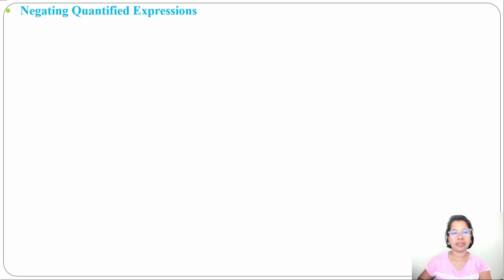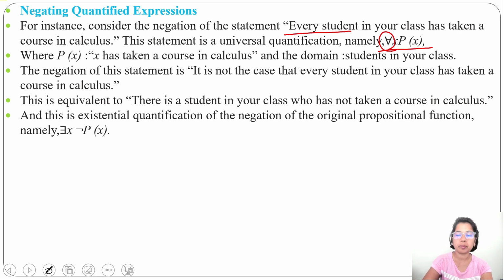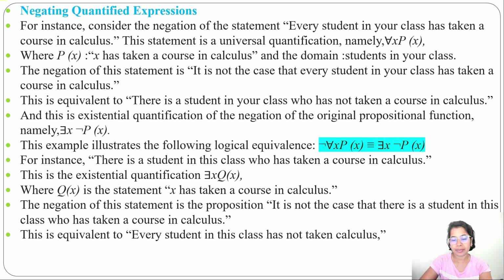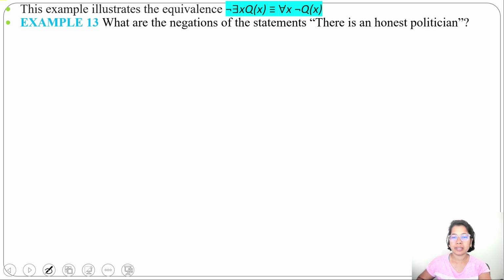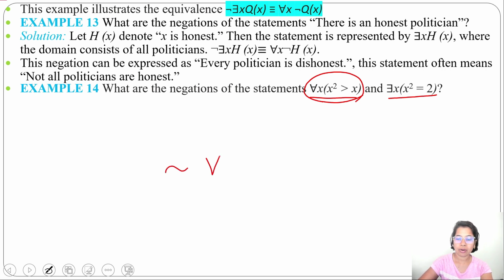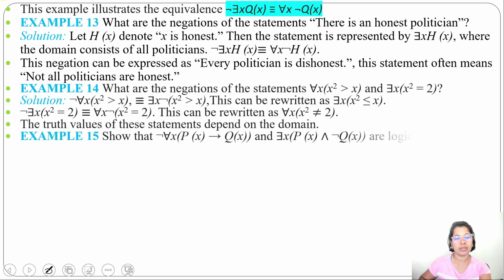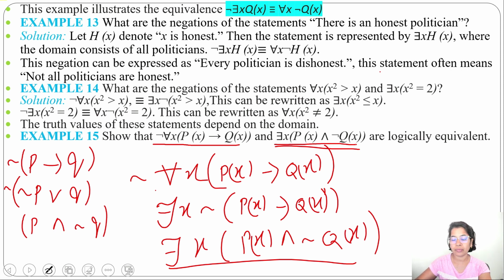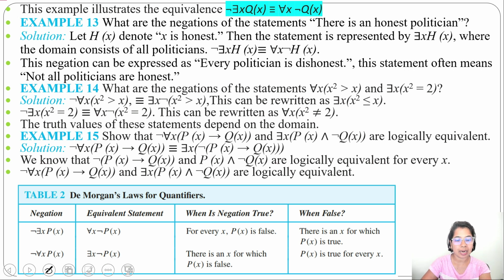Ch 1.3.3: Logic | Negating Quantified Expressions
0:12 ¬∀xP (x) ≡ ∃x ¬P (x)
1:35 ¬∃xQ(x) ≡ ∀x ¬Q(x)
3:08 EXAMPLE 13 What are the negations of the statements “There is an honest politician”?
4:08 EXAMPLE 14 What are the negations of the statements ∀x(x2  x) and ∃x(x2 = 2)?
5:23 EXAMPLE 15 Show that ¬∀x(P (x) → Q(x)) and ∃x(P (x) ∧ ¬Q(x)) are logically equivalent.
6:32 De Morgan's law for Quantifiers.